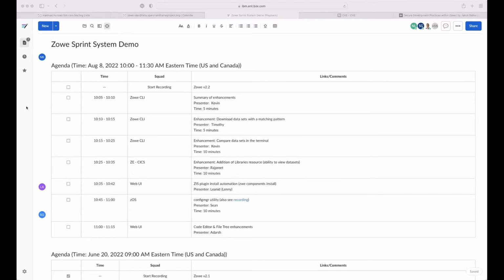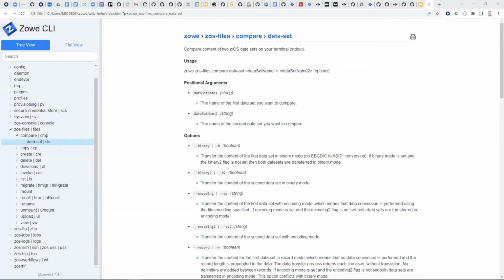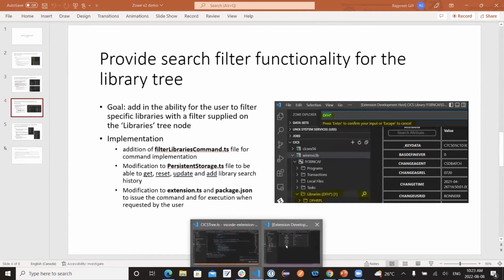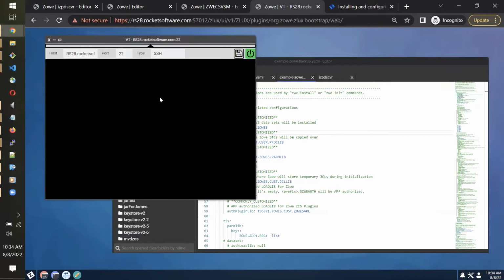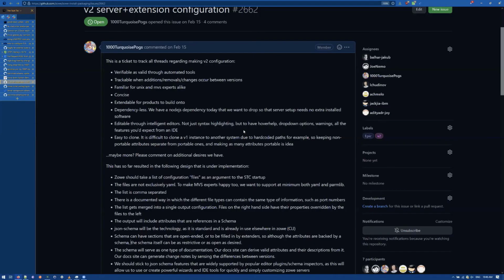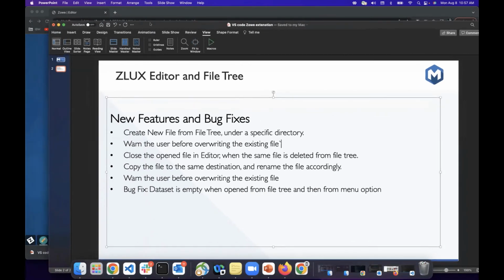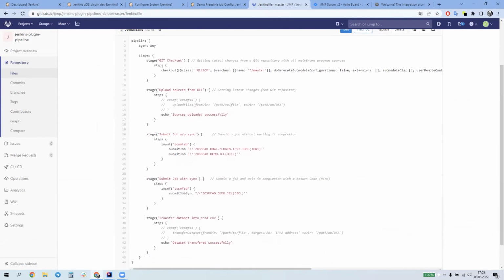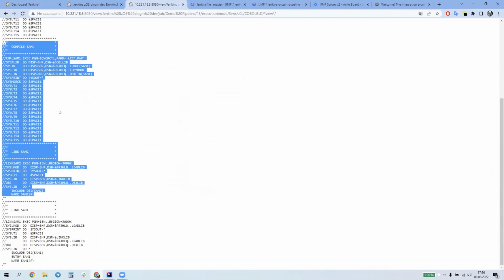Zowe V2.2 System Demo (August 2022)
The Open Mainframe Project's Zowe community recently launched the 2.2 release. This video includes some of the great content that was showcased by the squads at the System Demo in August 2022.